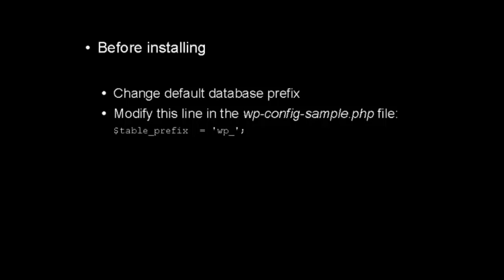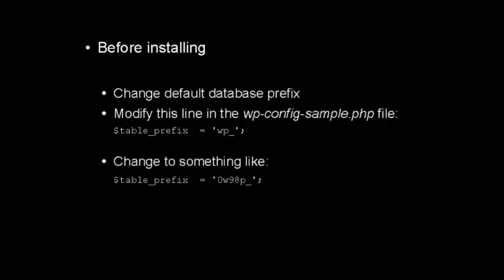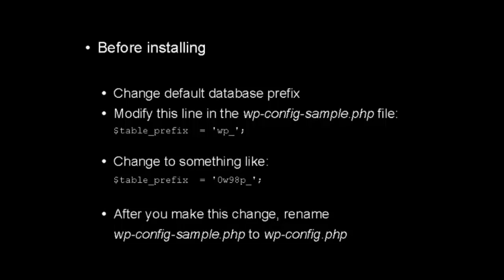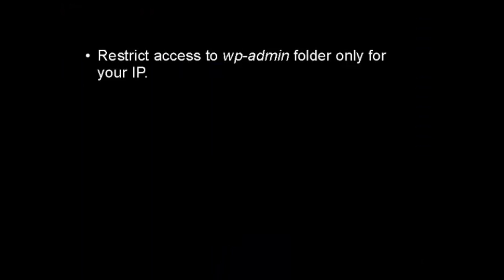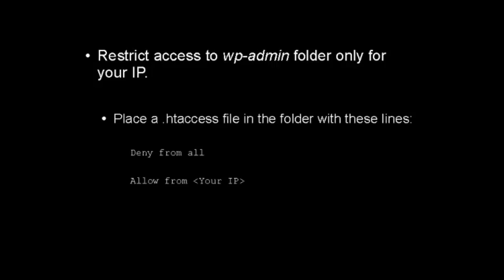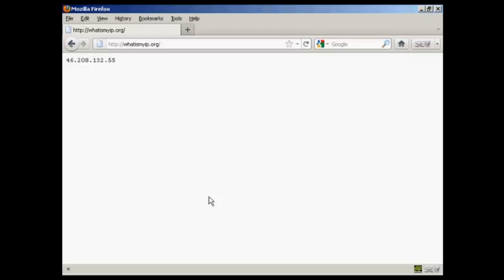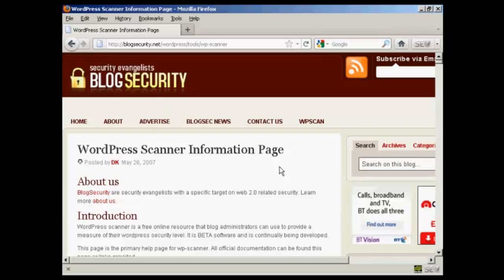How To Secure Your Wordpress Blog